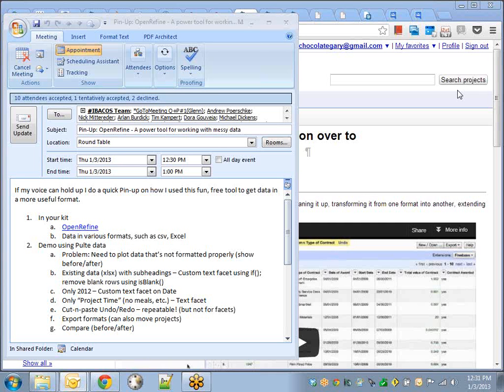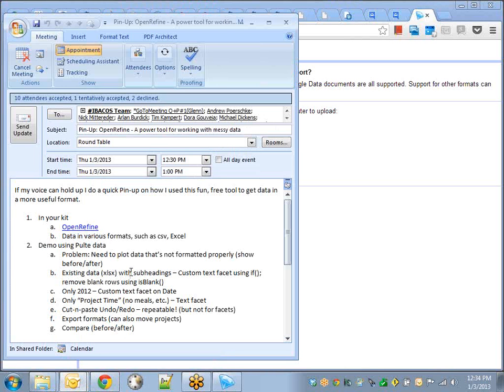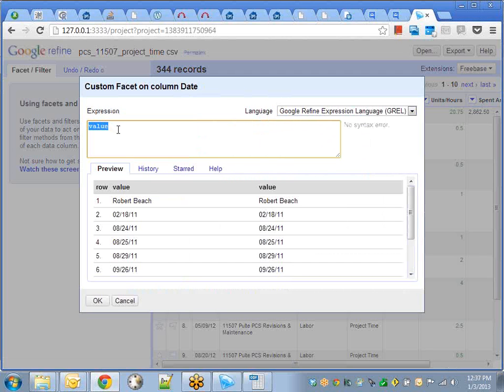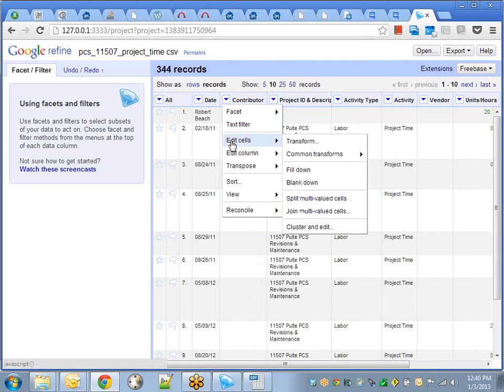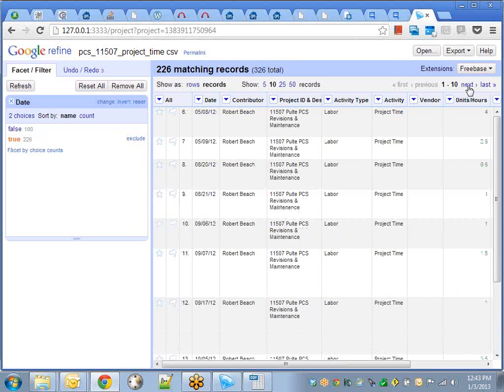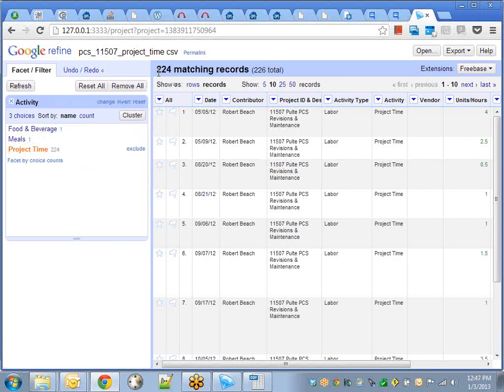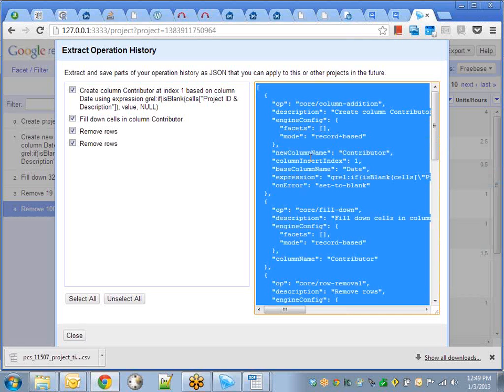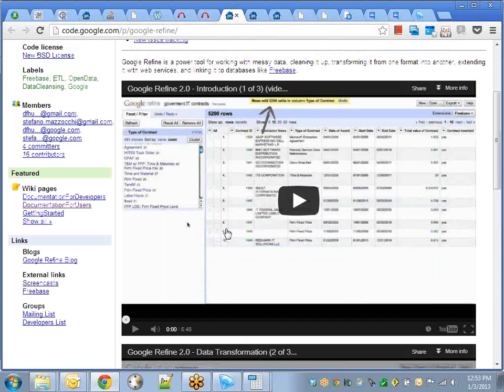Pin-Up: OpenRefine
Brief overview of how OpenRefine can be used to clean data.